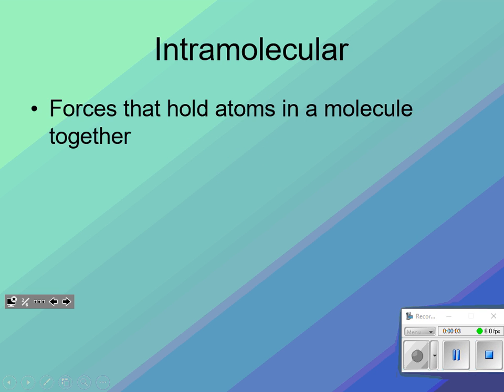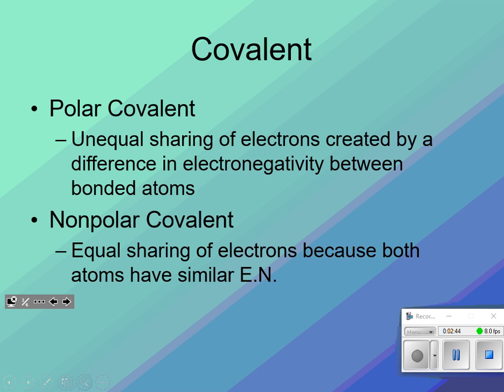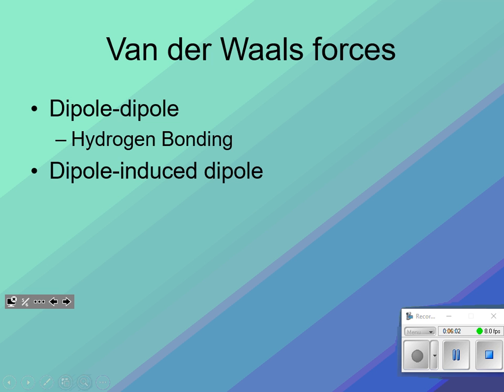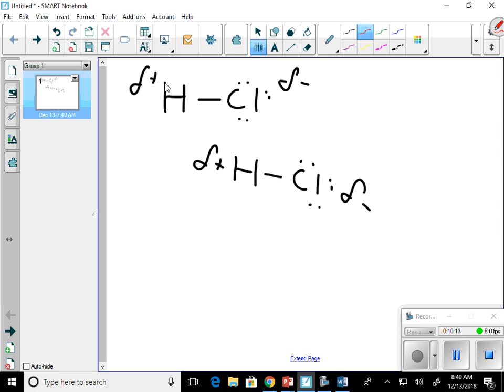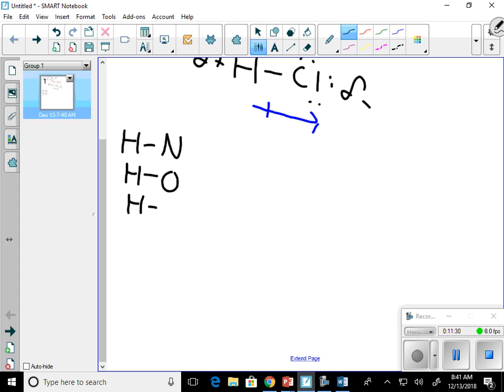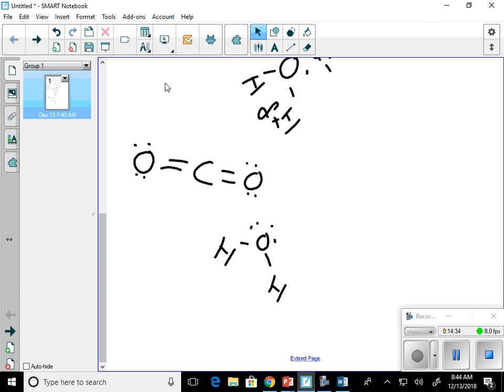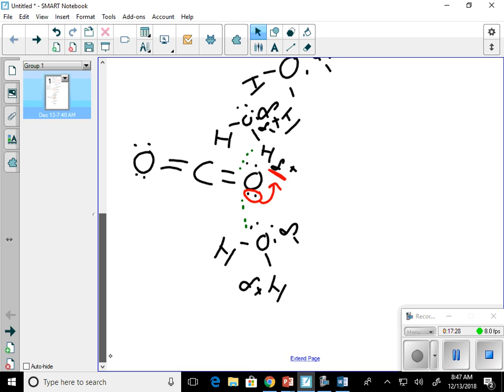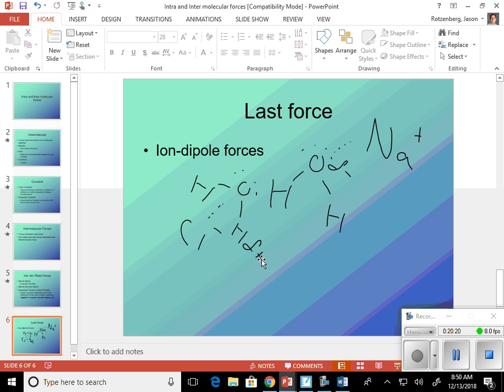IMf audio notes dec 13